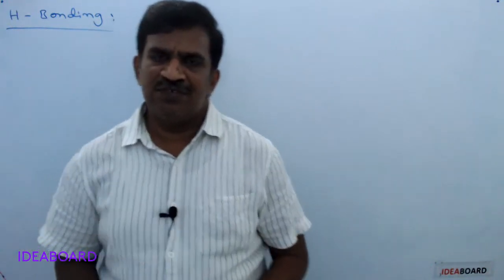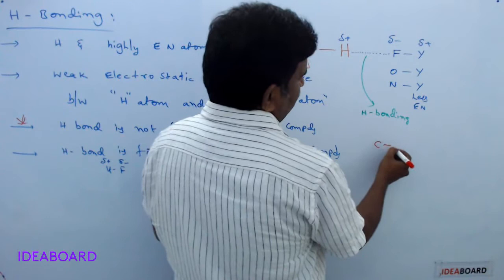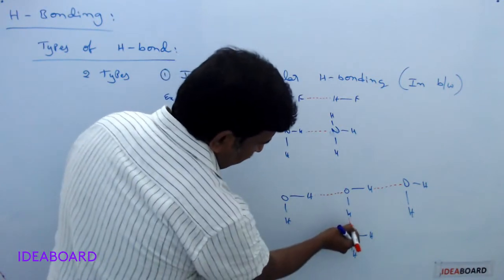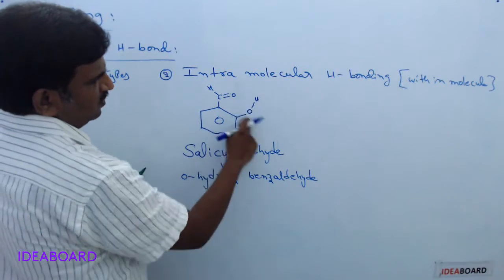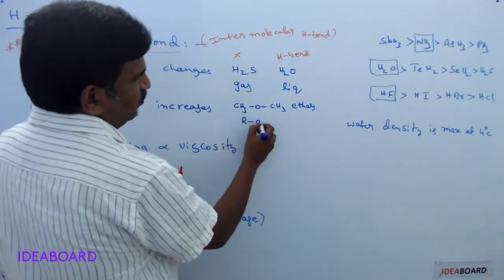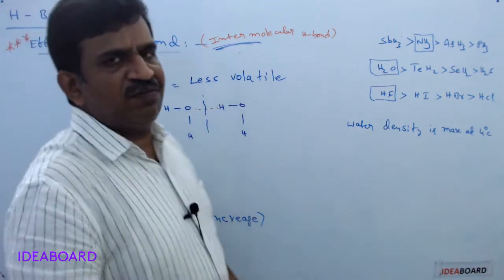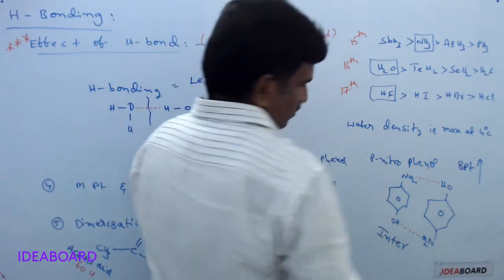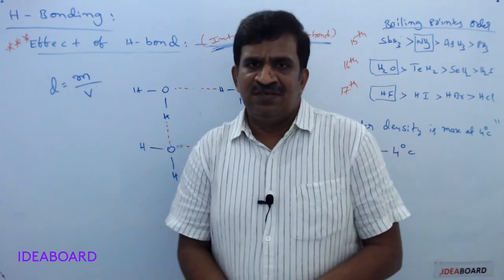DAY 48: HYDROGEN BONDING